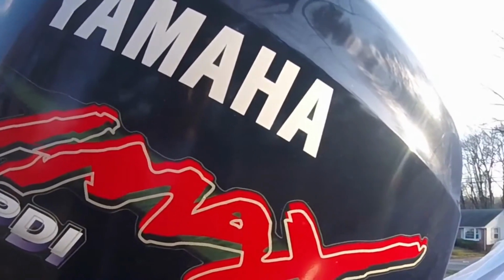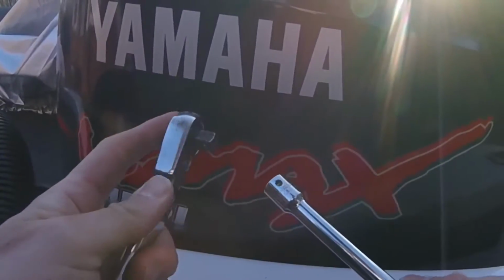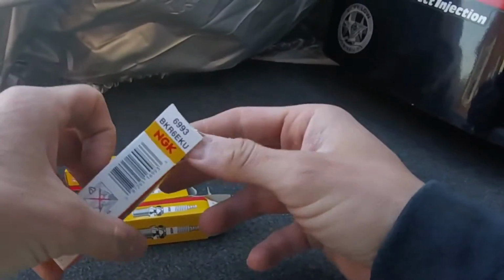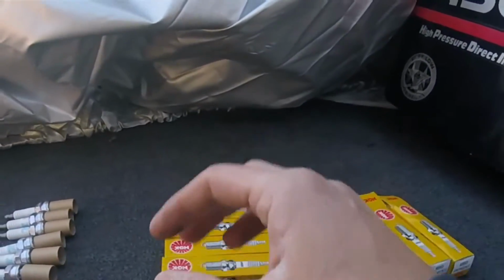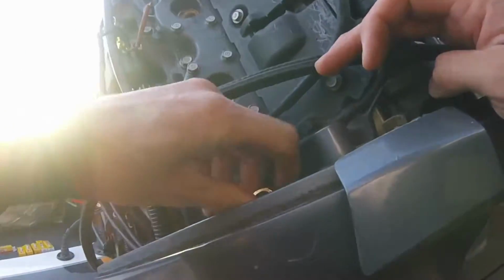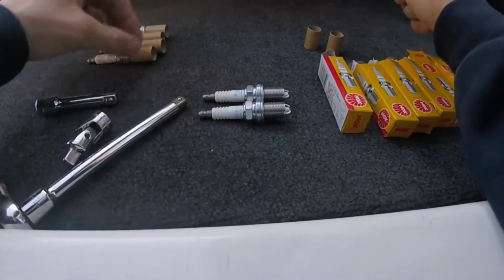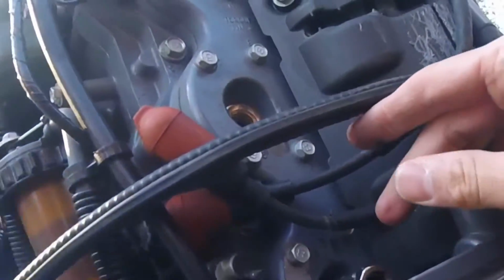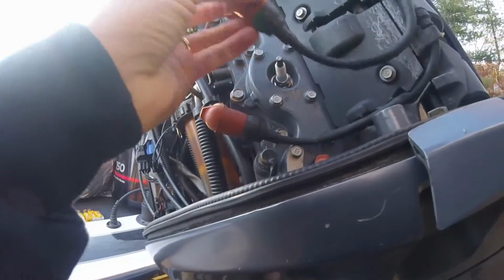2006 150HP YAMAHA VMAX SPARK PLUG REPLACEMENT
I tell you where I get my NGK spark plugs to save money and show how easy it is to do a tune up yourself. This is a tune up on my 2006 Yamaha VMAX HPDI 150HP 2 Stroke 6 cylinder, which cost me $30 in parts.